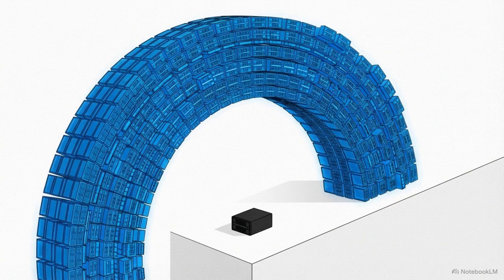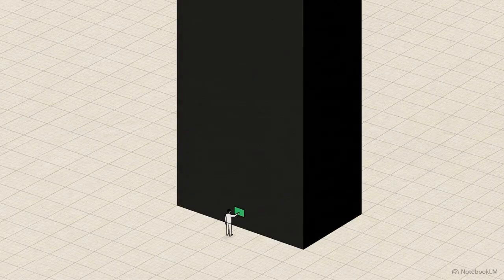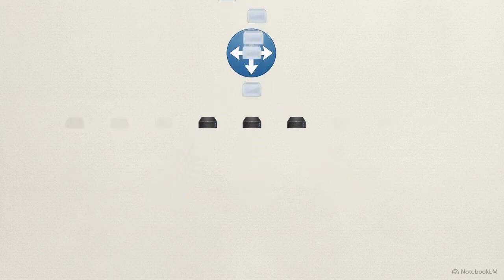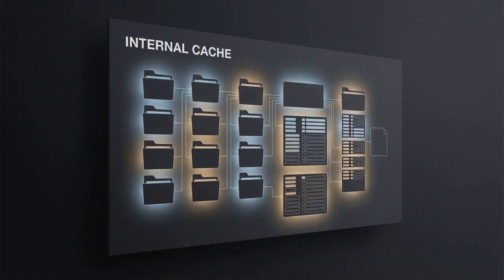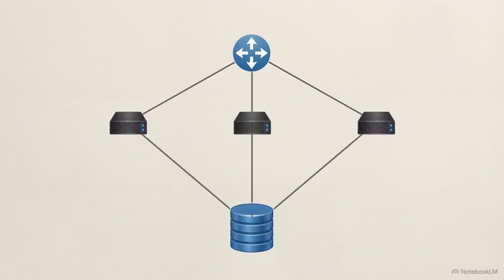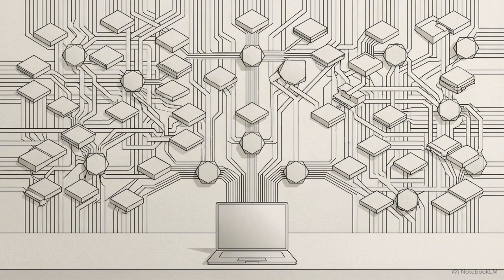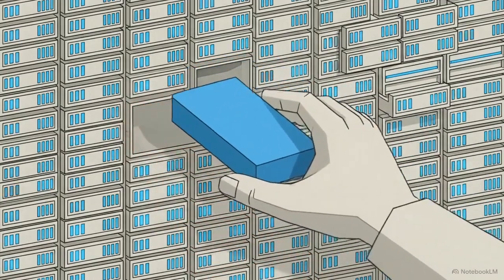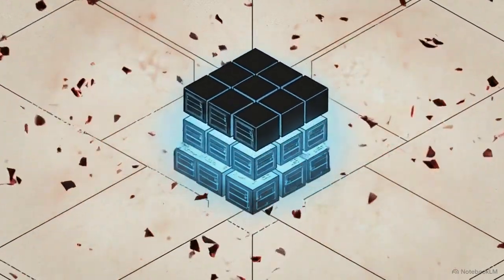Vertical vs Horizontal Scaling | The Scaling Mistake That Breaks Apps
Your app isn’t slow because of traffic — it’s slow because of the wrong scaling strategy.

In this video, we break down Vertical vs Horizontal Scaling in the simplest way possible with a real-world analogy. If you’ve ever wondered how systems like Netflix scale to millions of users while smaller apps crash under load, this is the concept you need to understand.

We cover:

What is vertical scaling (scale up)
What is horizontal scaling (scale out)
Key differences between vertical and horizontal scaling
Real-world examples of system design scaling
Advantages and disadvantages of both approaches
Why most beginners choose the wrong scaling strategy

Whether you're learning system design, building projects, or preparing for interviews, this concept is fundamental.

Key takeaway:
Start simple, but design systems that can scale in the future.

This is part of a system design learning series — and it only gets deeper from here.